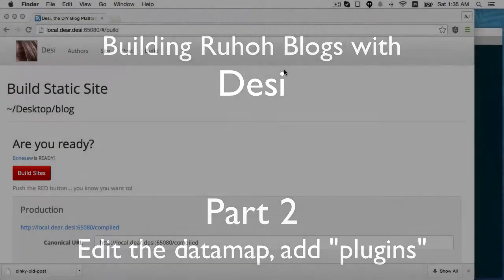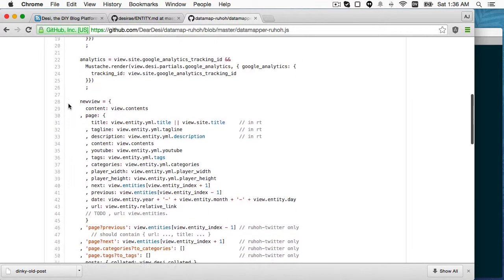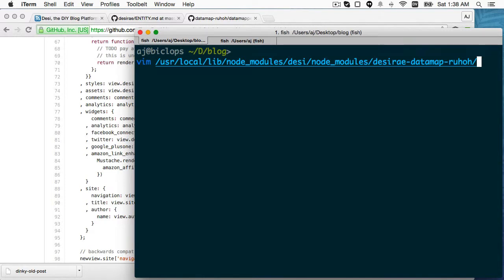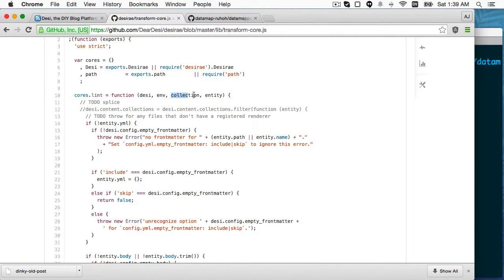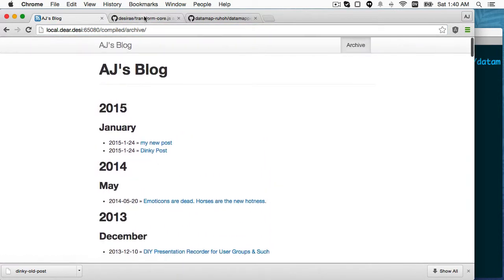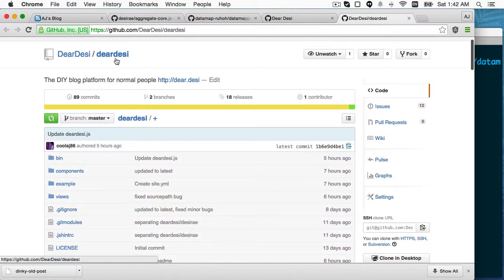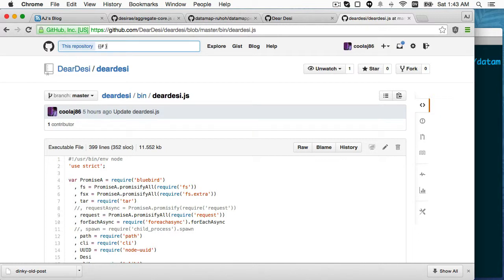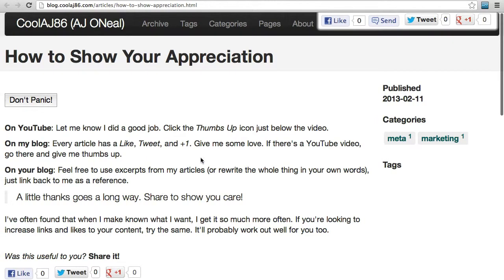Compile your Ruhoh Blog with Desi - Part 2